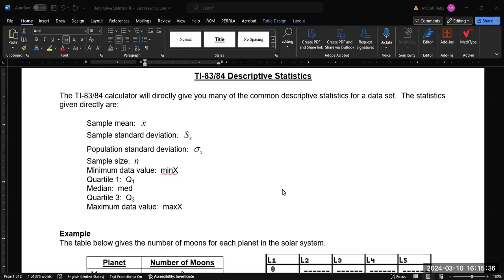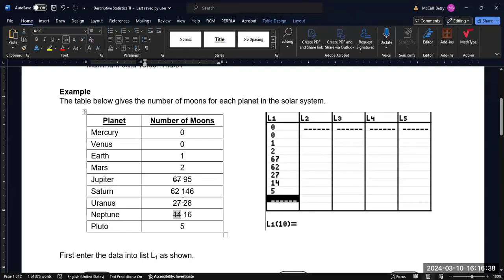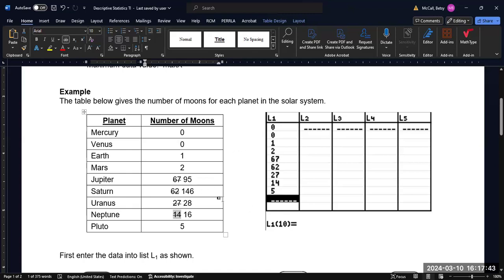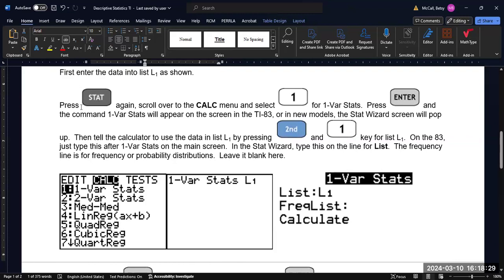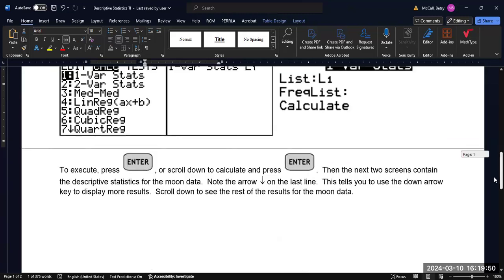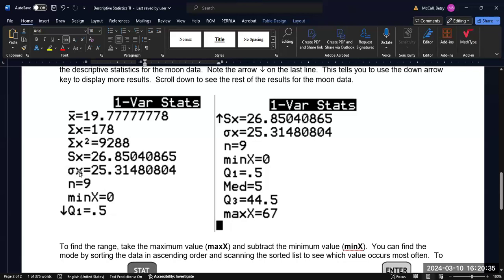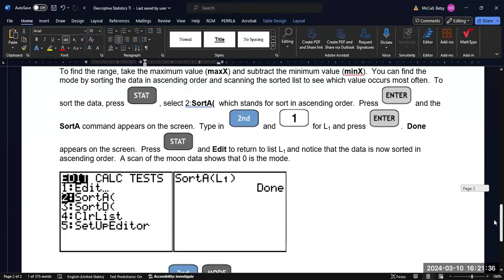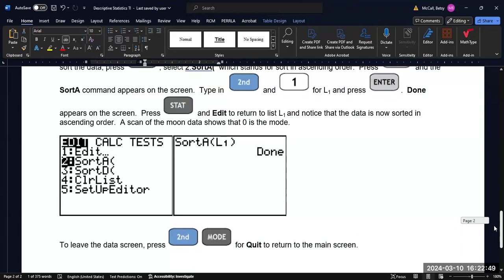Descriptive Statistics in the TI-83/84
In this video, we walk through the steps to finding descriptive statistics in the TI-83/84 calculator (in classic mode and the Stats Wizard mode).